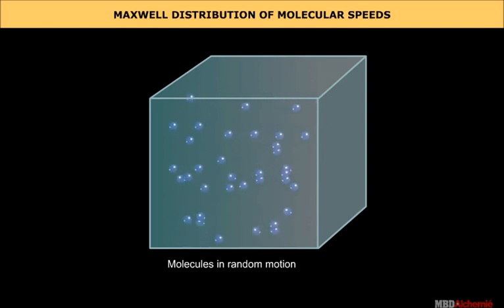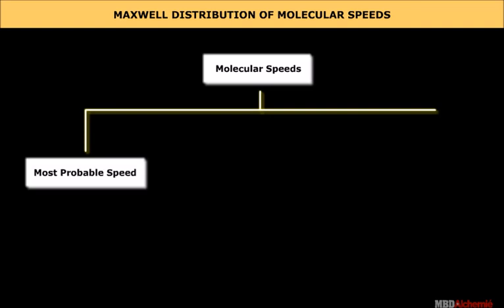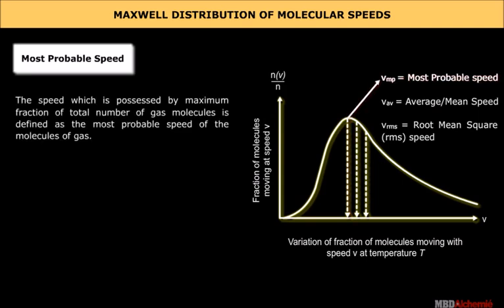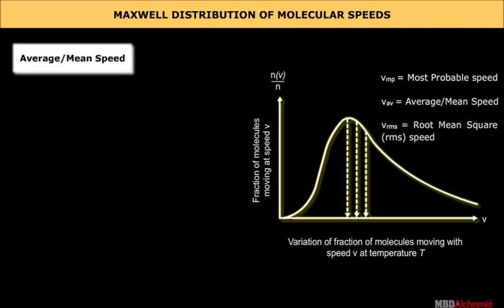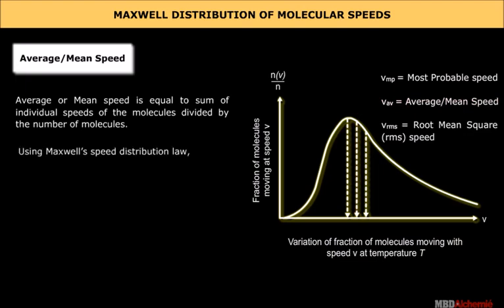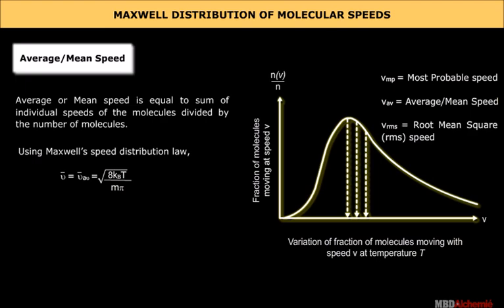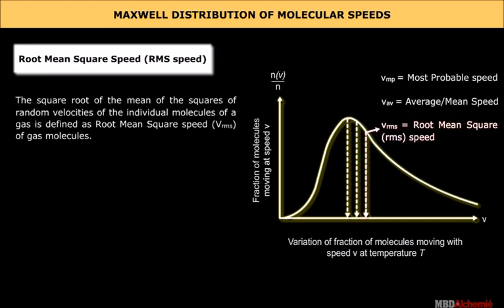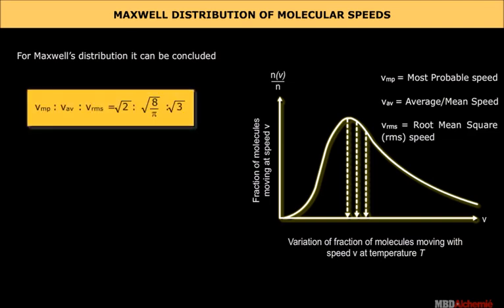Maxwell Distribution of Molecular Speeds | ​Physics | Class 11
In this chapter we will study about:
• Molecular Nature of Matter
• Kinetic Theory of Gases
• Equipartition of Energy
• Mean Free Path

This video explains the concept of Maxwell distribution of Molecular Speeds.